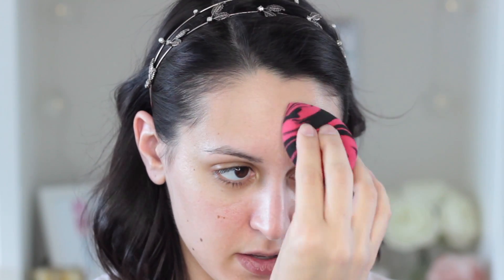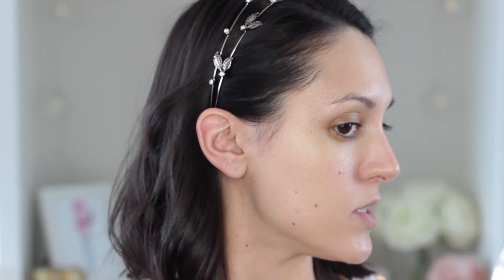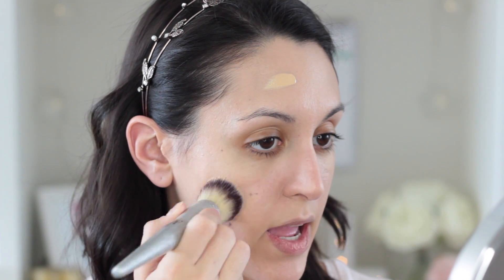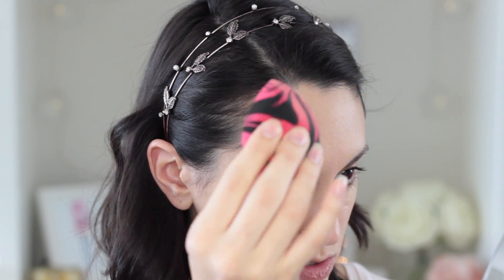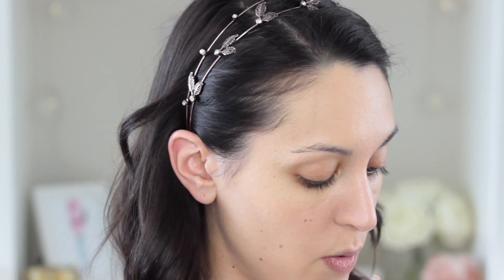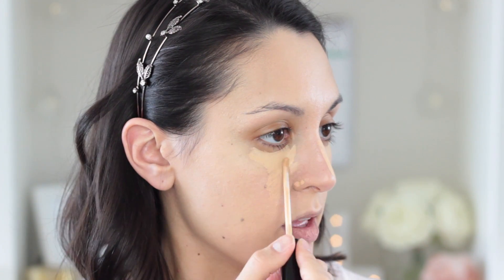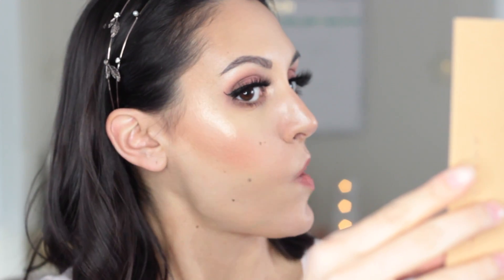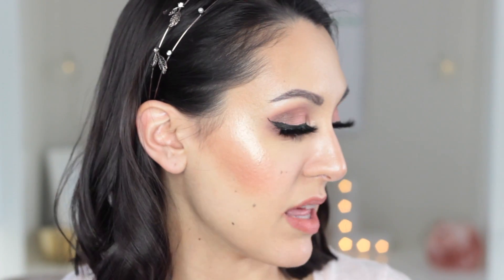MUFE Ultra HD Perfector Review & Wear-Test!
Hey beauties! Are you ready to put the new Make Up For Ever Ultra HD Perfector to the test?

💜 PRODUCTS MENTIONED 💜
Dr. Brandt Pores No More Luminizer Primer
Make Up For Ever Ultra HD Perfector
Maybelline Fit Me Concealer
Cover FX Perfect Setting Powder

Bare Minerals Gen Nude Powder Blush (Peachy Keen)
Becca Shimmering Skin Perfector Pressed (Opal)
Tarte Amazonian Clay Waterproof Brow Pencil (Rich Brown)
Too Faced Sweet Peach Palette
NYX Epic Ink Liner
L'Oreal Infallible Paints Matte Lip (Peach Pit)

Hey beauties! Thanks so much for checking out my channel! I'm Lauren, and I'm here to be your BFF in the beauty world. Whether you need a solid recommendation for a new face cleanser, tips on saving money during your next Ulta run, or just want to geek out over makeup, you've come to the right place! Typically my content is not sponsored, but if it ever is you'll be sure to hear a disclosure at the beginning of my video. I also typically purchase my products with my own money, but if something is sent to me to review, I'll be sure to let you know!